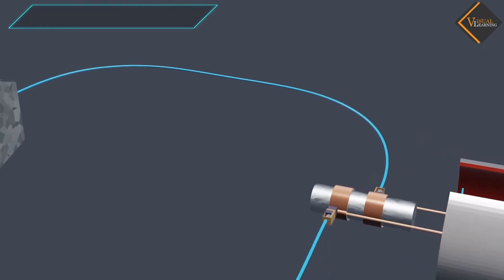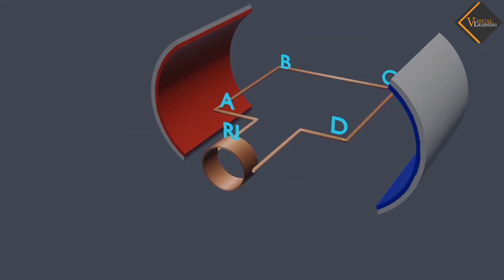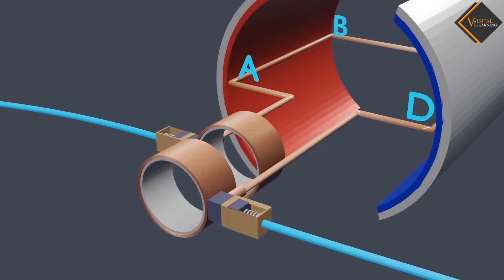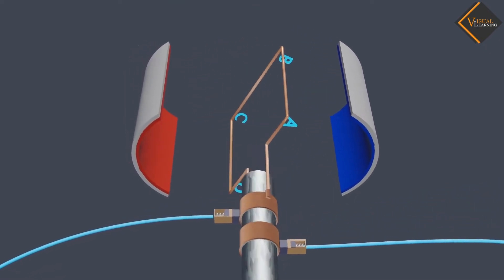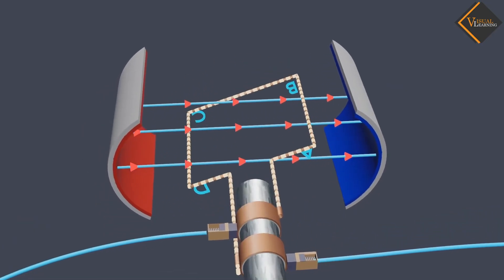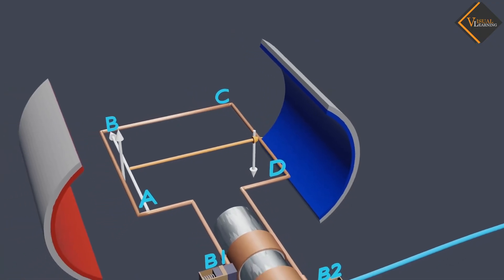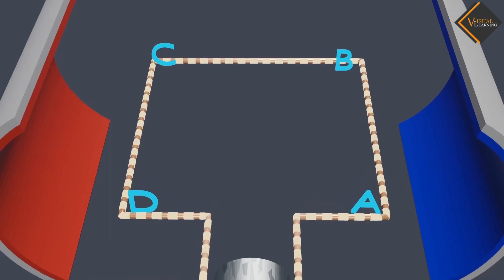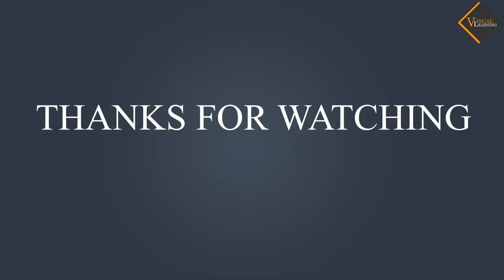Electric generator || 3D animated explanation || class 10th || Magnetic effect of current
An electric generator is a device that converts mechanical energy into electrical energy through the principle of electromagnetic induction. The basic idea behind an electric generator is to move a conductor through a magnetic field, inducing an electromotive force (EMF) or voltage in the conductor. This induced voltage can then drive an electric current when the circuit is completed, resulting in the generation of electrical power.